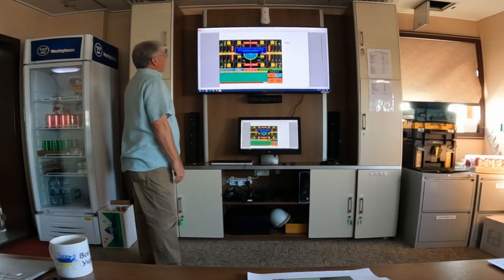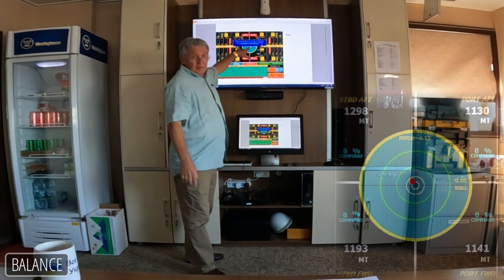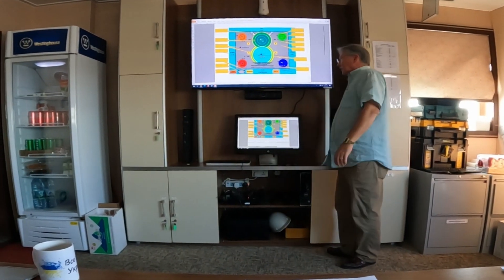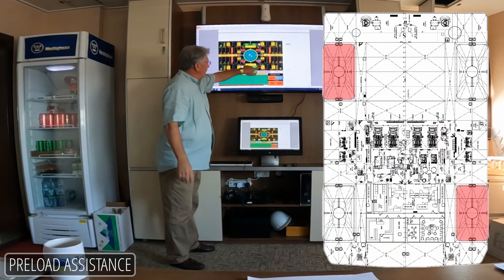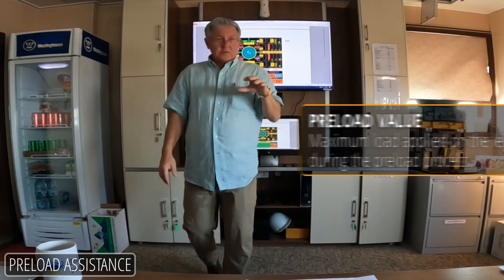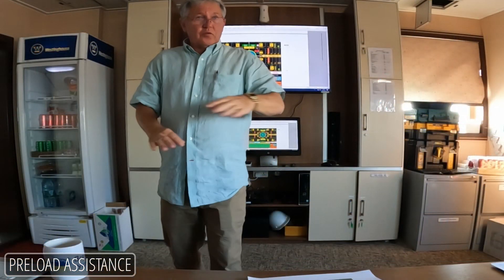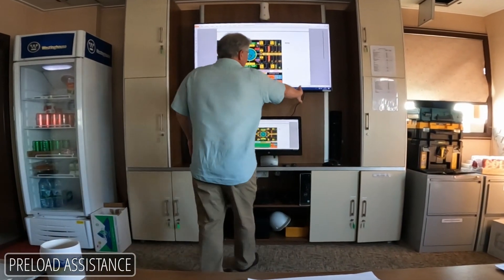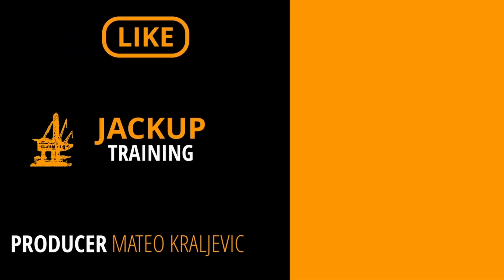JACKING SYSTEM - Lesson 16 - PRELOAD SCREEN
PRELOAD OPERATION, explained by the system designer. Essential training for every CHIEF ENGINEER and senior personnel working on a jackup, as well as the rest of the crew who are interested in how the system works.